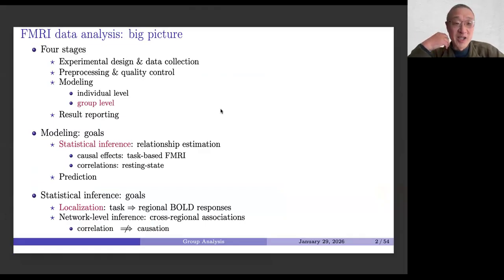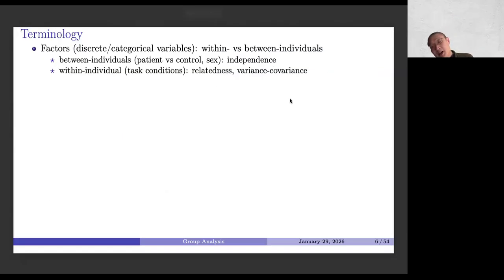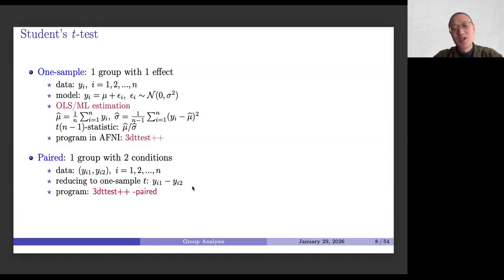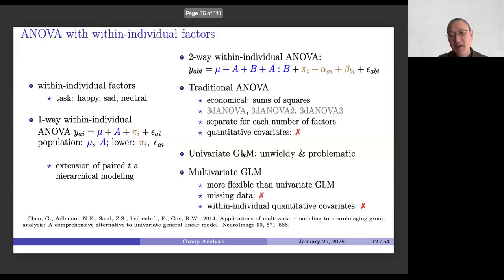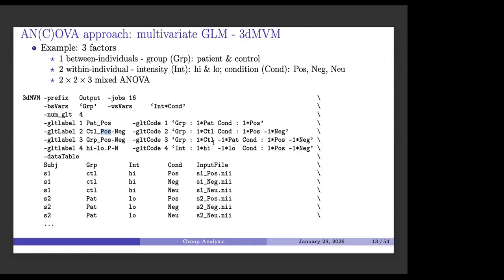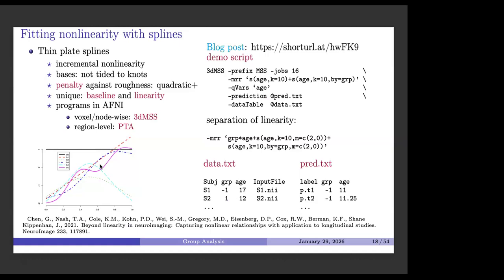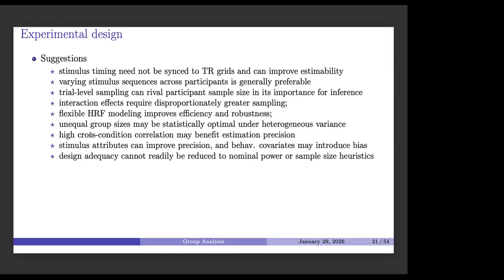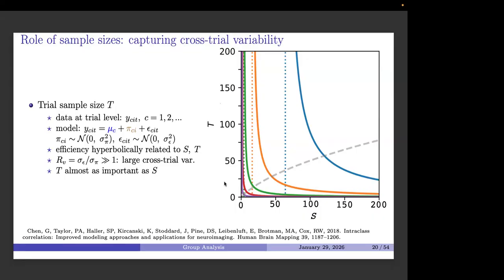day3 lecture1 group analysis